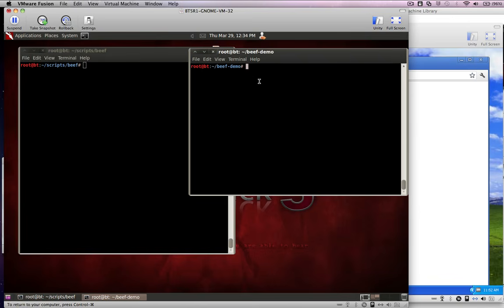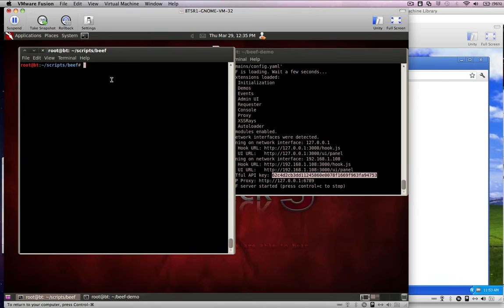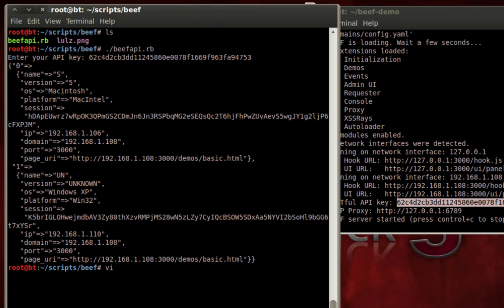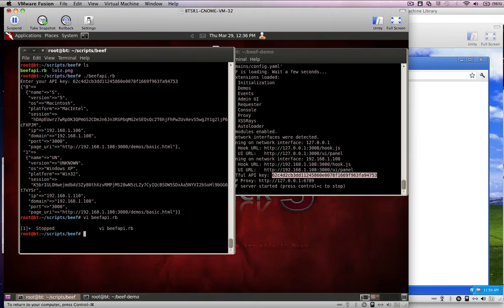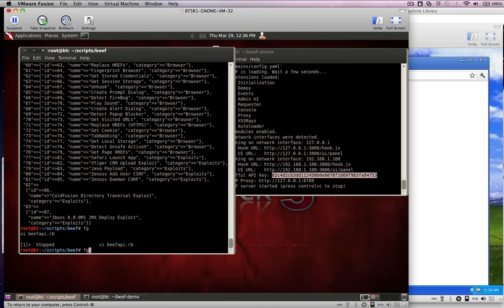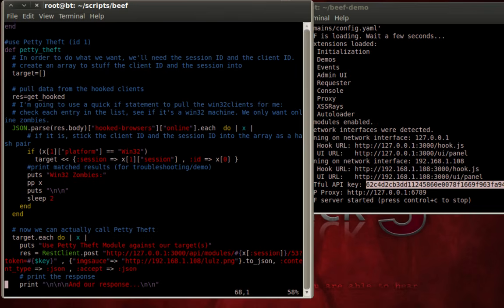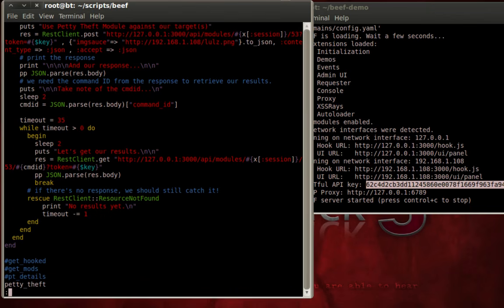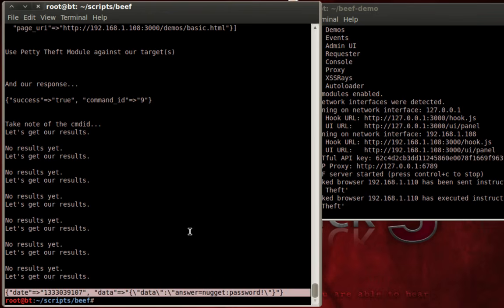BeEF RESTful API Demo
BeEF RESTful API Demo showing how to view hooked browsers, send commands, and get logged information from BeEF clients through the API and without using the GUI.